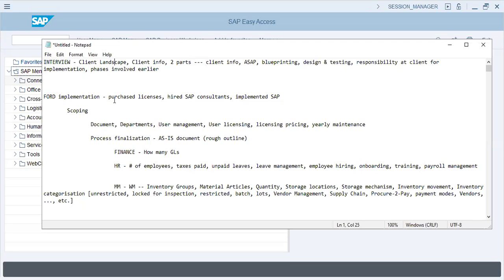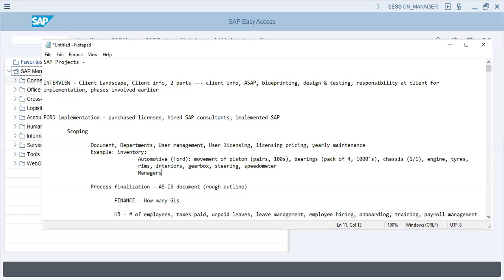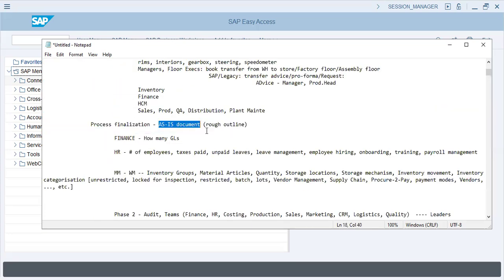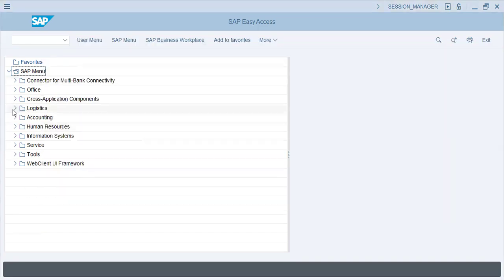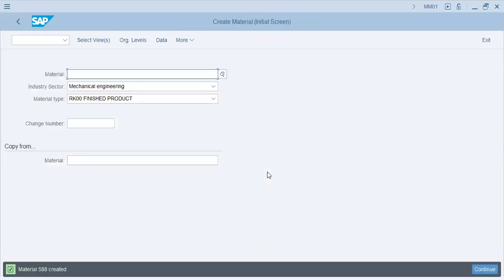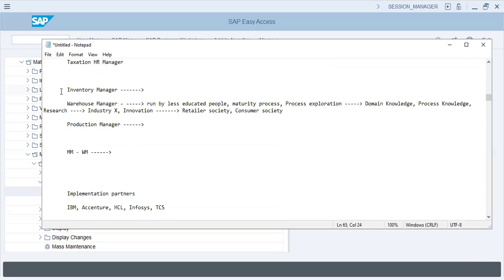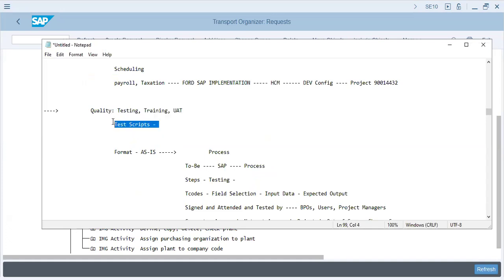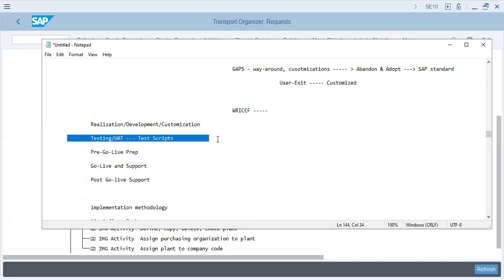Mastering SAP Materials Management Project Lifecycle & Material Master Data Creation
Explore the essentials of SAP Materials Management in our comprehensive YouTube tutorial. Learn about the project lifecycle within SAP MM and the crucial steps for creating and managing material master data. This video is a must-watch for SAP professionals aiming to enhance their knowledge and efficiency in materials management.

SAP MM,
Project Lifecycle,
Material Master Data Creation,
Material Master Data Management,
SAP MM Configuration,
Materials Management Process,
SAP Training,
SAP MM Best Practices,
SAP MM Implementation,
SAP MM Basics,
SAP ERP,